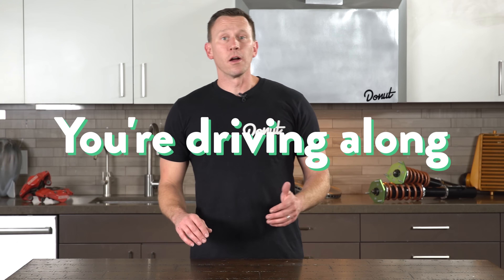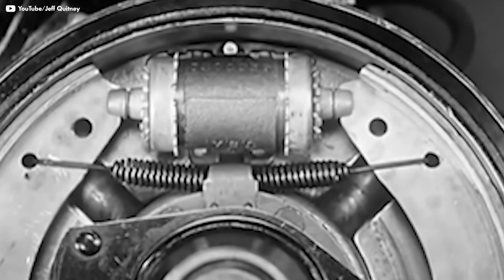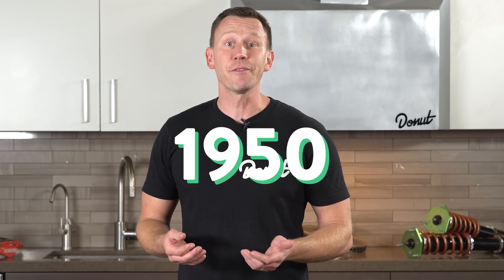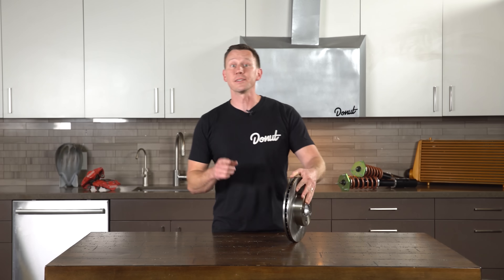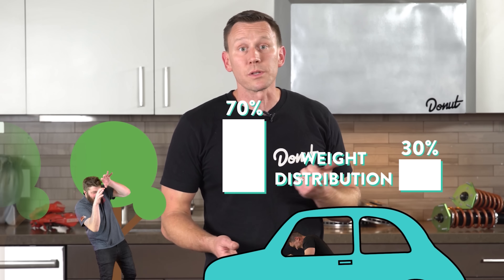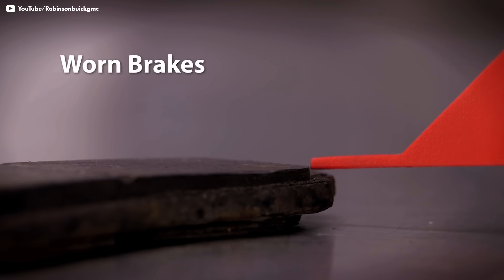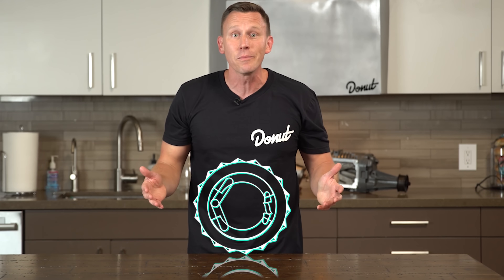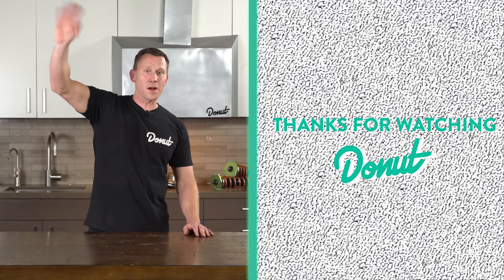BRAKES: How They Work | Science Garage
Brakes are the unsung heroes of performance.  Everybody loves going fast, but slowing down is important too.  There’s disk brakes, vented brakes, brembo brakes and drilled brakes-- let’s “brake” it all down!  Bart talks about the principles that make your brakes work.  From drums and discs, to friction and heat, we get to the nitty gritty of how Brakes systems keep you safe.

Clips:

1:07
1:10
1:34
1:47
3:56
4:00
4:03
5:07
5:09
5:23
5:25
5:34
5:57
6:03
6:12